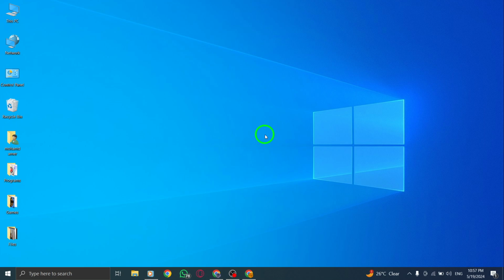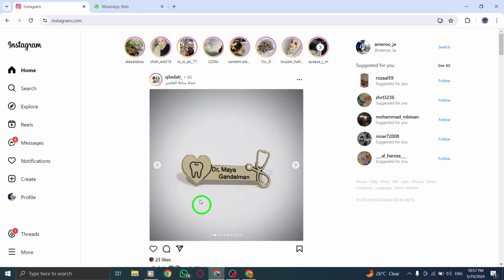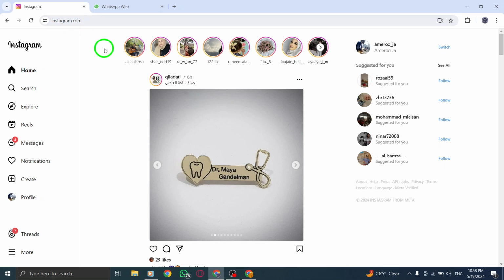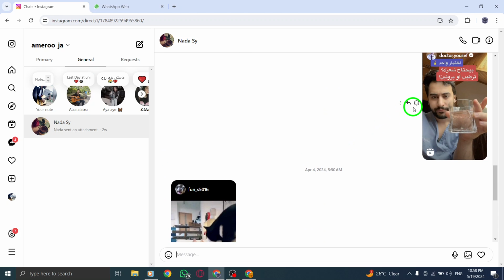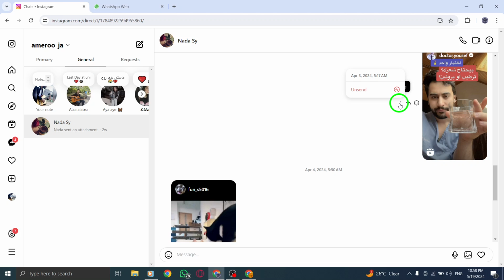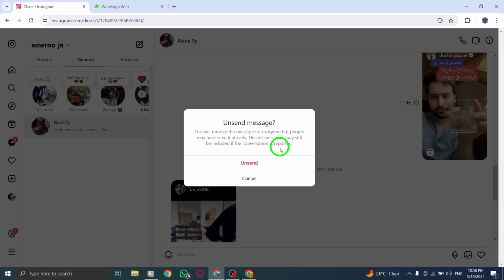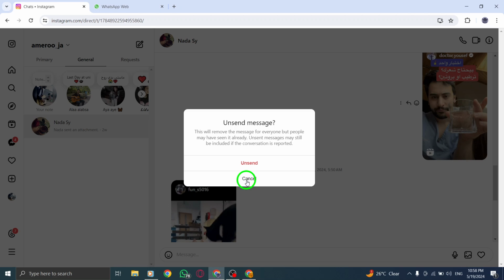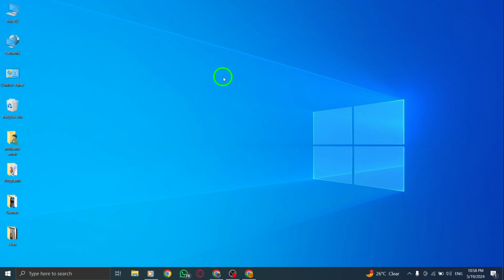How To Delete A Message On Instagram On PC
Learn how to delete a message on Instagram on PC with these steps:

1- On your computer, go to Instagram.com
2- Find the conversation and the message.
3- Hover over the message and click on three dots.
4- Click on unsend.

Discover the easy process of deleting messages on Instagram from your PC. Follow these steps to effectively manage your Instagram conversations and maintain control over your messages. Watch the tutorial now for a step-by-step guide on deleting messages on Instagram.